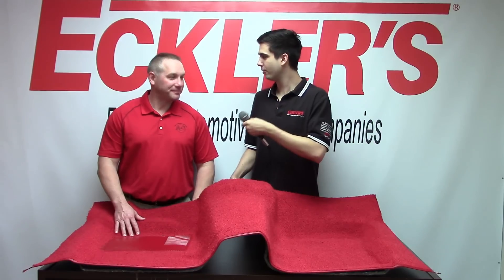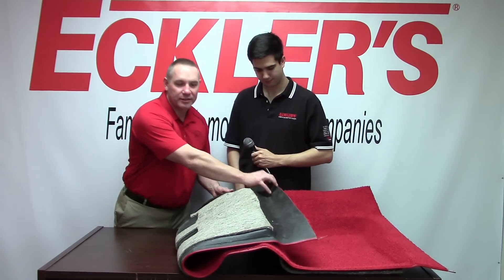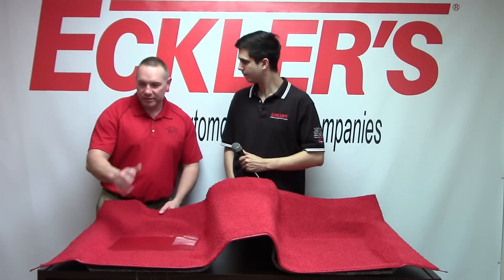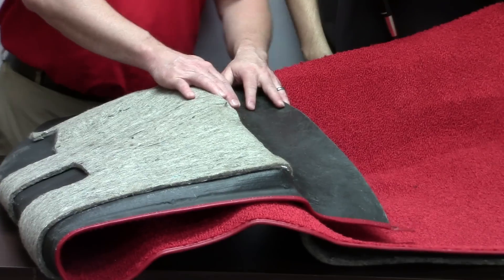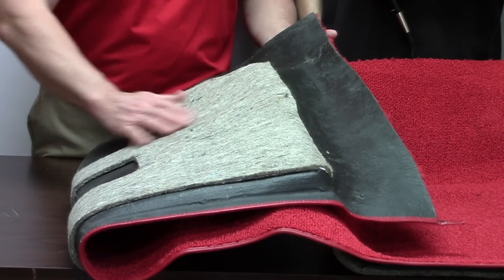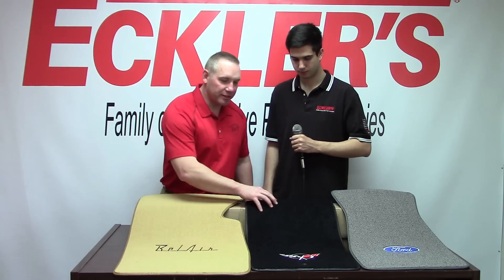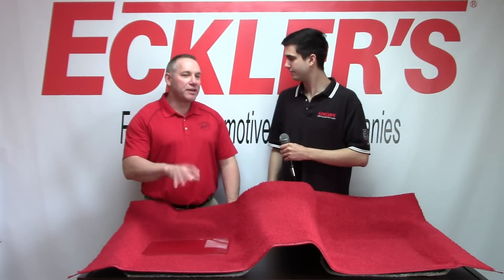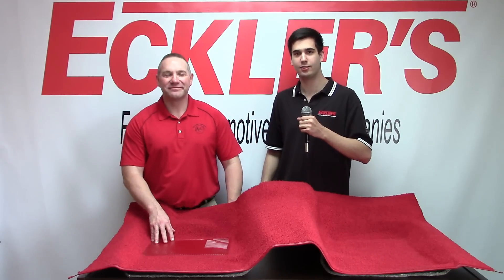ACC Carpet, The Best Quality For Your Restoration!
Today Tom and our special guest Randal show off the true restoration quality of ACC Carpet!

Superior Reproduction Carpet Set For Your Restoration
Correct Heel Pad
Dimmer Switch Grommet Included But Not Installed
Sewn Listing On Front Piece As Original
Original Style Loop
New carpet freshens the look of your interior like nothing else. Eckler's has teamed with Auto Custom Carpet to bring you the highest quality reproduction carpet available. This factory correct 80-20 Raylon-Nylon blend carpet has the factory correct loop appearance and is more durable that anything previously available. Original carpet and earlier reproductions would color fade badly after only a few years or a few car shows with the top down. Our 80-20 Raylon-Nylon blend is much more color fast than the other carpet sets previously available. Also, original 80-20 carpet was prone to "Fuzz-up" so you have little balls of fine fuzz everywhere on the carpet. New manufacturing techniques and materials give this carpet from ACC unmatched durability. Installing a new carpet set from Eckler's will ensure you the original look want and the quality you demand for your restoration.